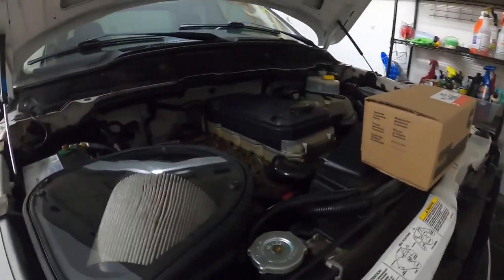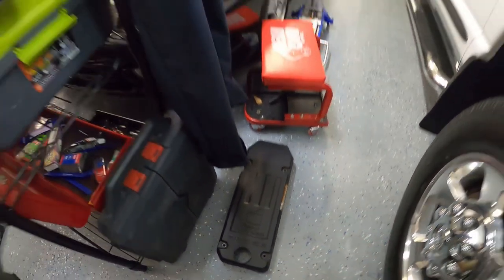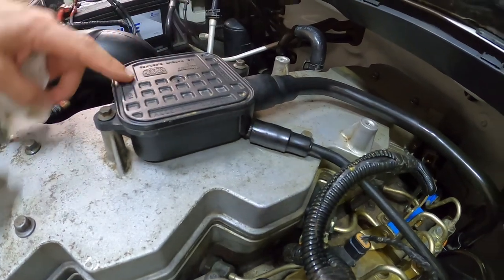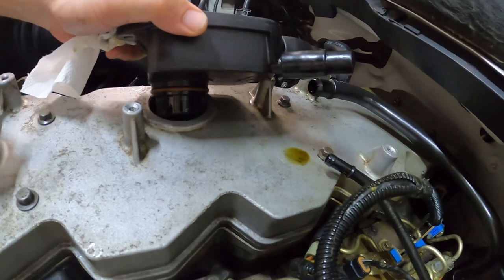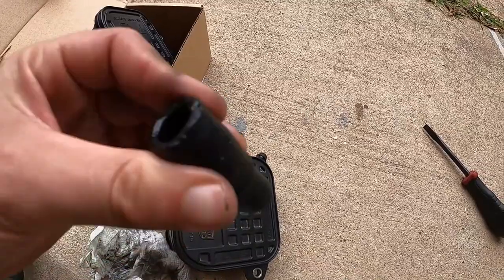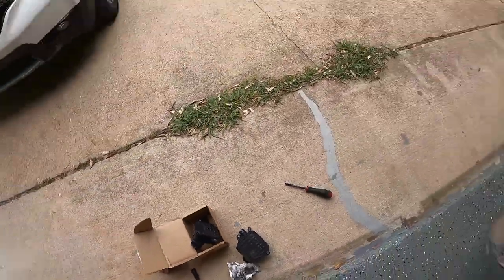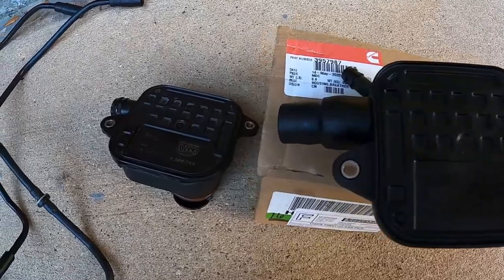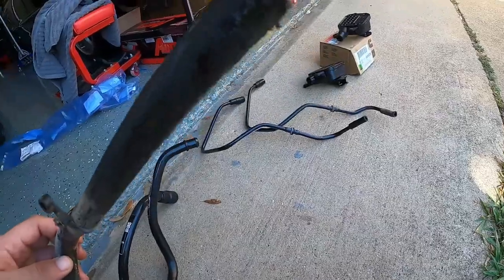Cummins Oil leak ON TOP Of The Valve Cover? Crankcase Vent Box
In this video I discover an oil leak on top of my 2003 Ram 2500 Cummins turbo diesel's valve cover. I start to replace the crankcase ventilation box but then I uncover another part that seems to be causing the oil leak.

Amazon Links***:
Small Mopar hose
Large Mopar hose
Crankcase breather box Cummins